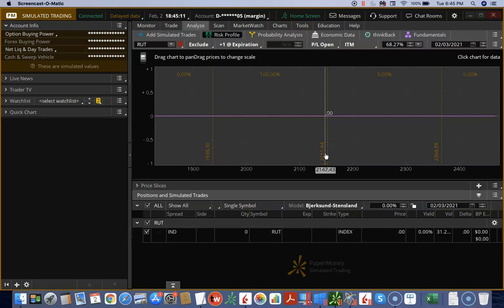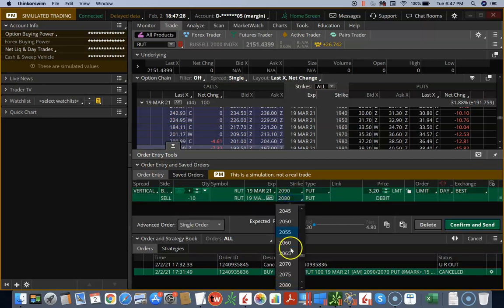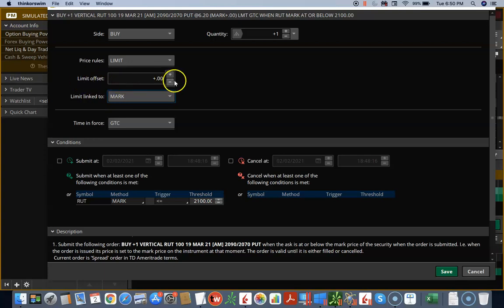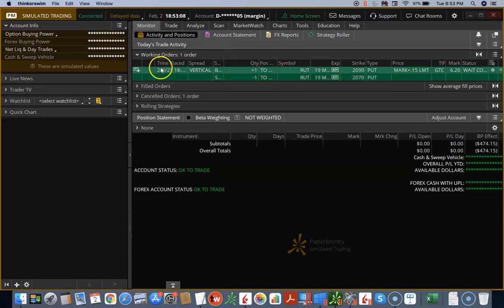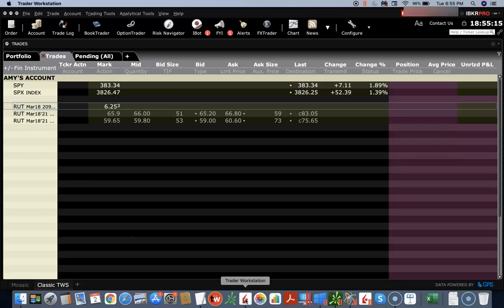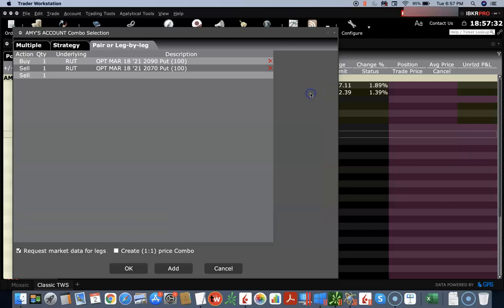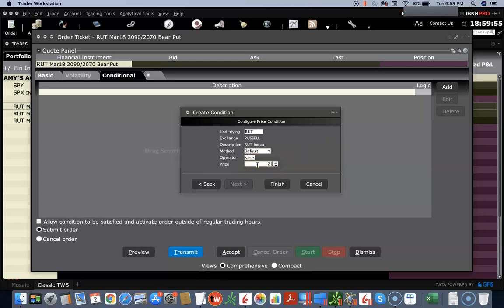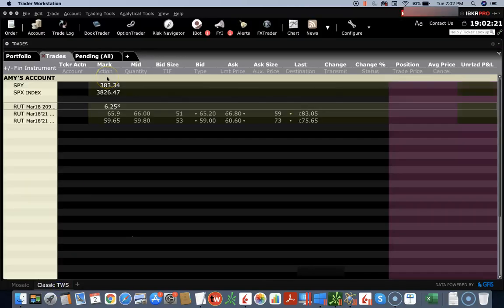Entering Conditional Orders in TOS and IB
This video shows how to enter the type of conditional orders used for the AIC strategy in both TOS and Interactive Brokers platforms.